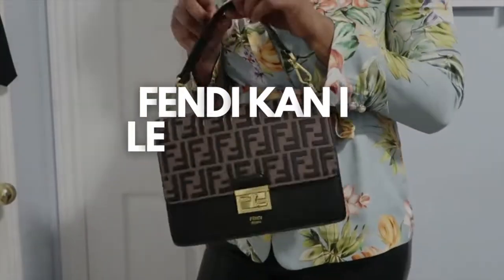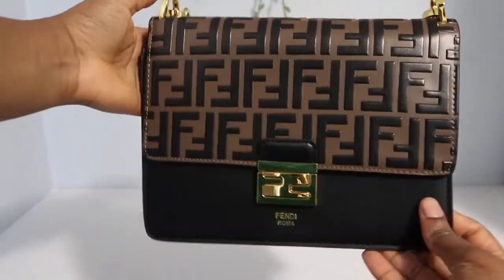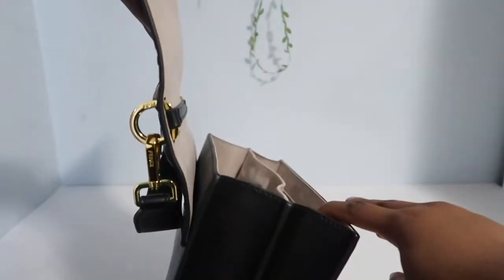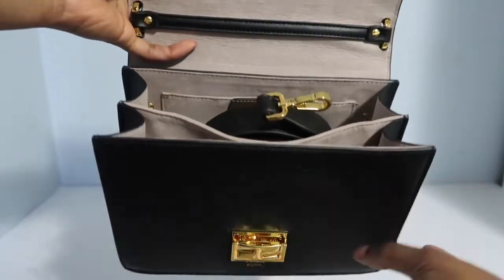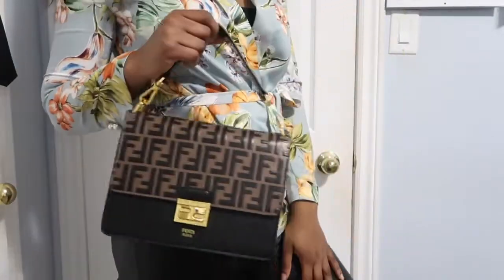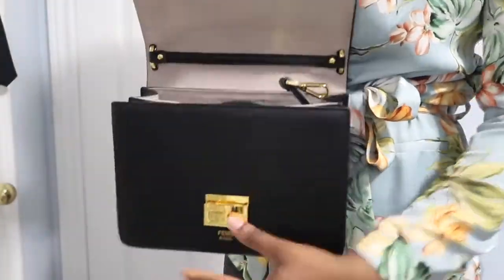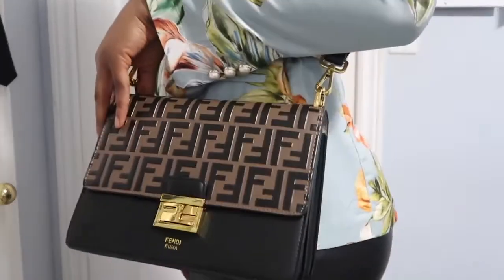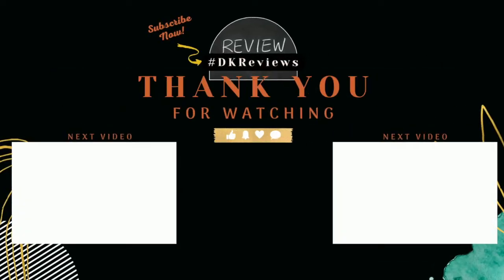FENDI KAN I LEATHER BAG 2022 REVIEW!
HII DBRIGHTSQUADDD!! I AM BACK WITH POSTING REVIEWS!
Please tune in everyday for new videos! I hope you all enjoy these videos!

xoxo, DeekaayBright